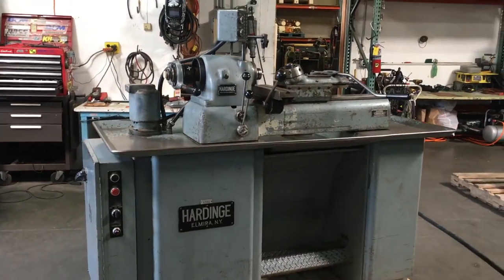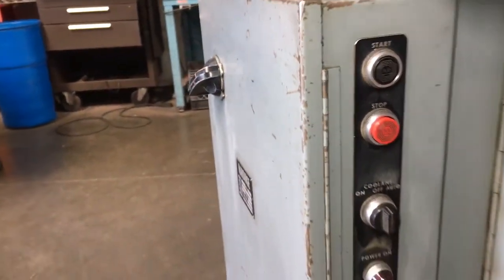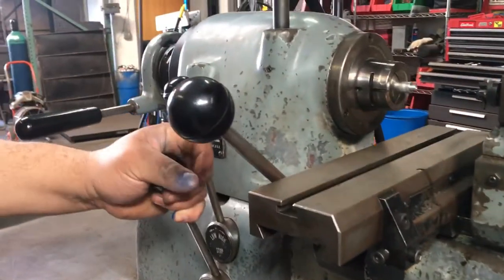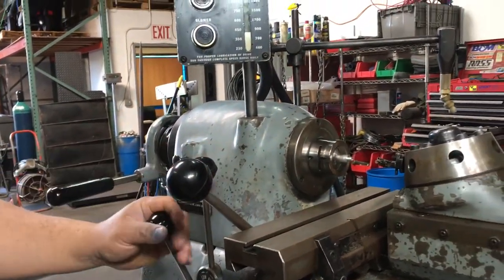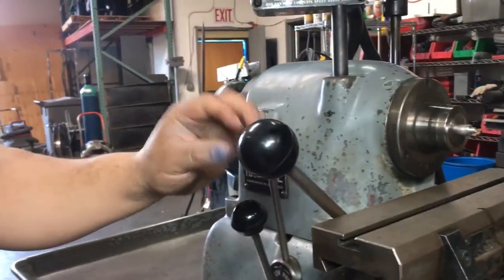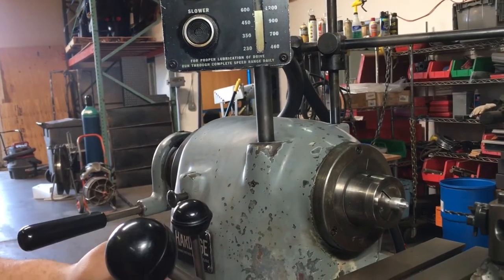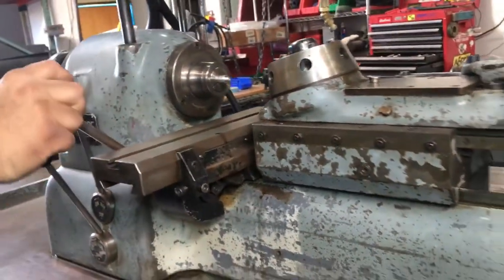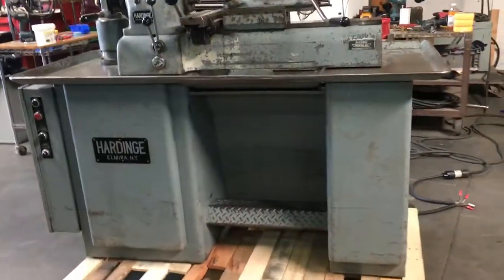Hardinge DV-59 Super Precision Turret Lathe Variable Speed 220V 3 Phase